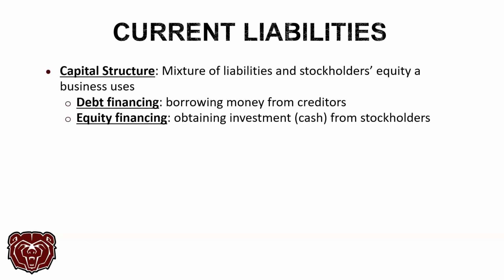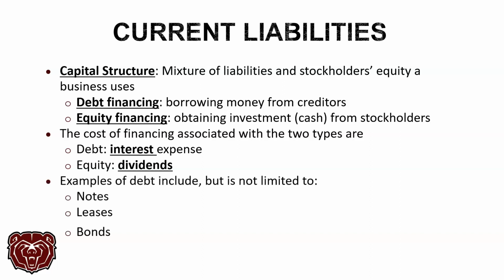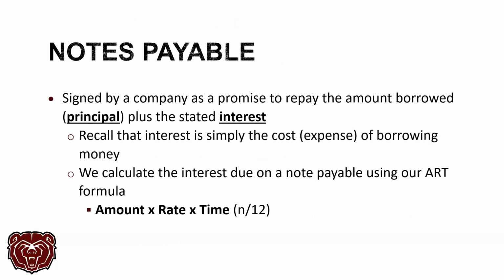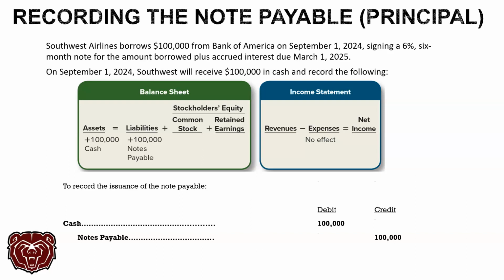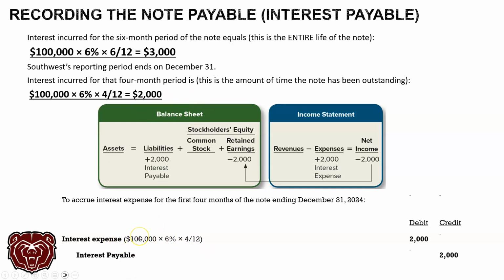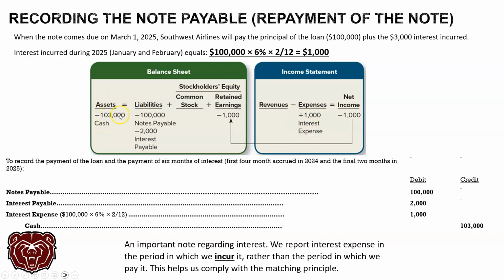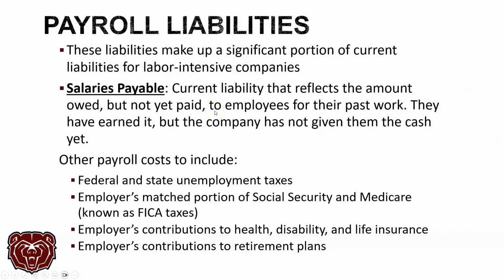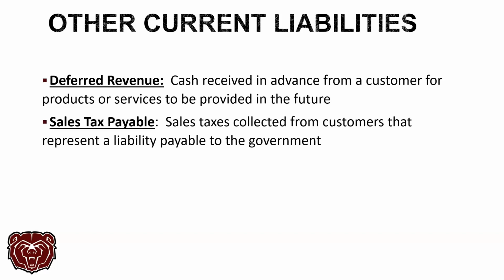ACC 206 - Liabilities - 1